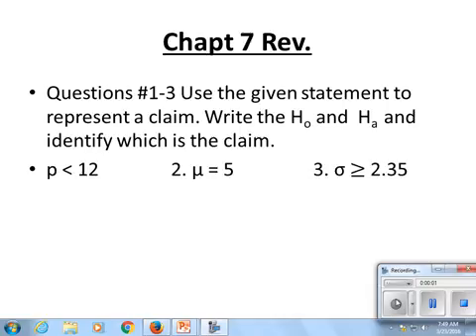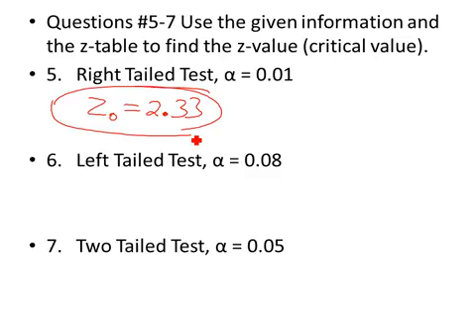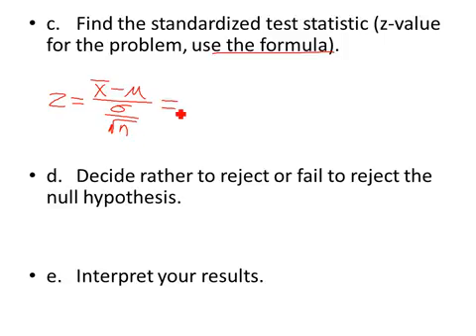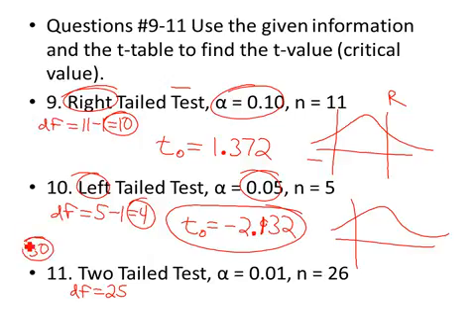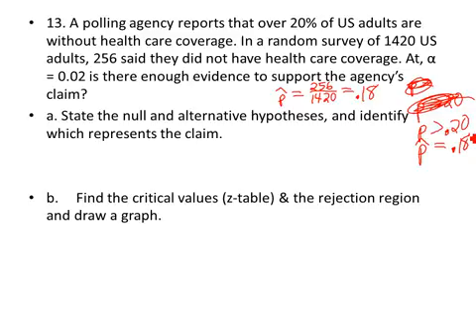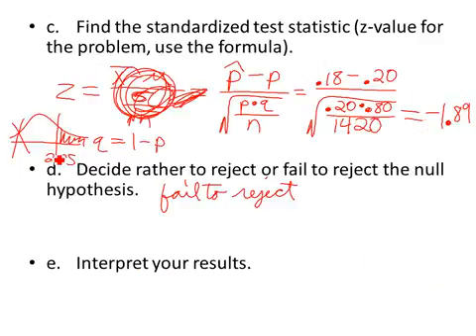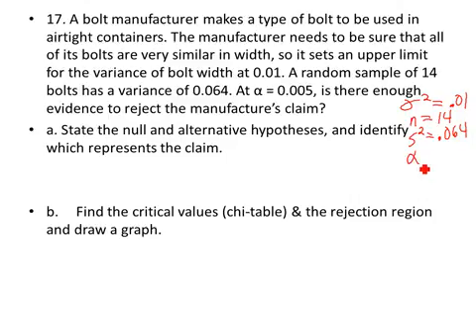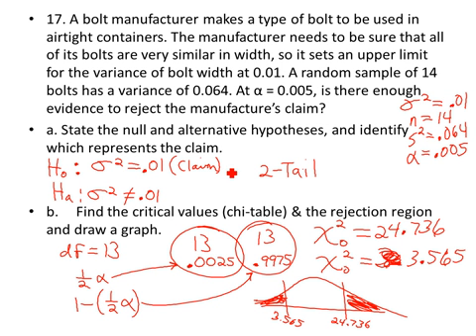chap 7 rev p & s